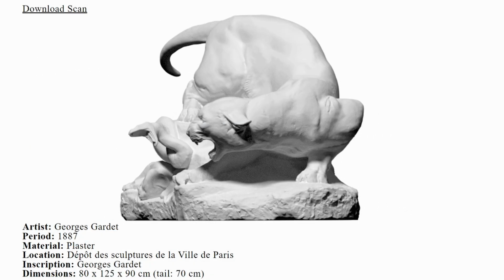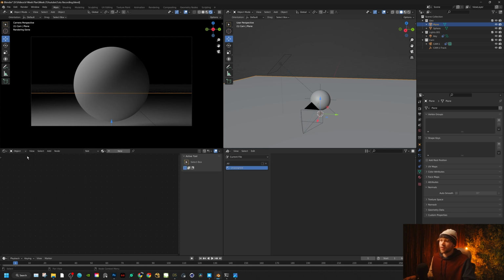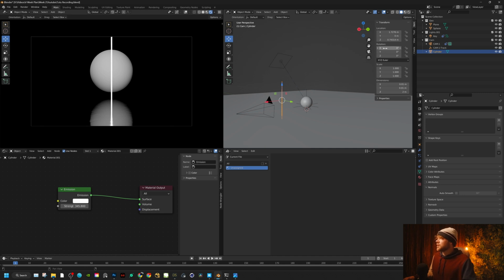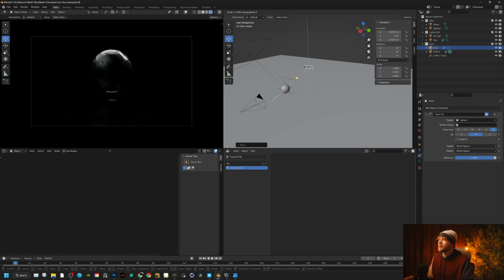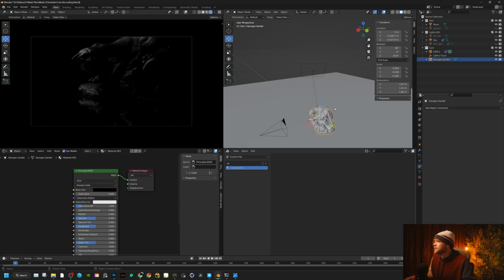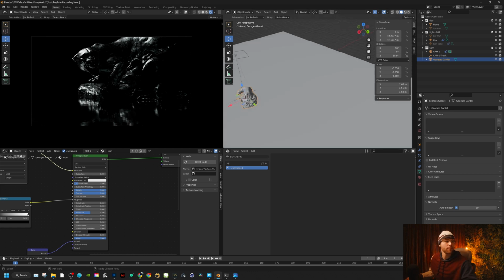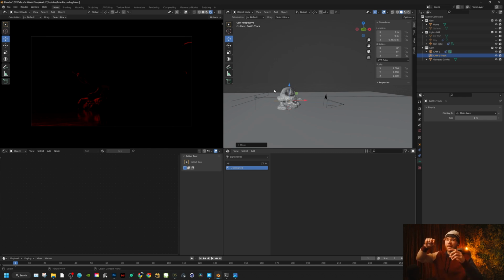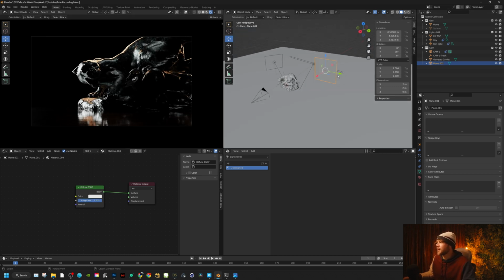Tutorial: Cinematic Lighting in Blender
We are going to be coving cinematic lighting in blender and how we are able to use built-in lighting effects to achieve cinematic looks on everyday objects.

Timestamps:
0:00 - Intro
0:47 - Setting Up the Lighting
8:42 - Importing the Statue
12:52 - Shaping the Lighting
17:00 - Flagging Your Light
19:15 - Final Thoughts